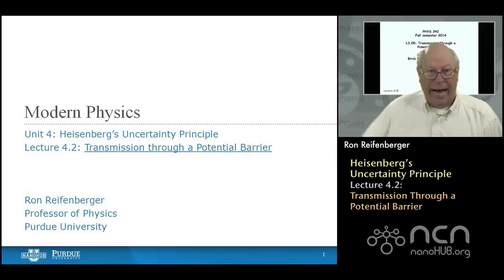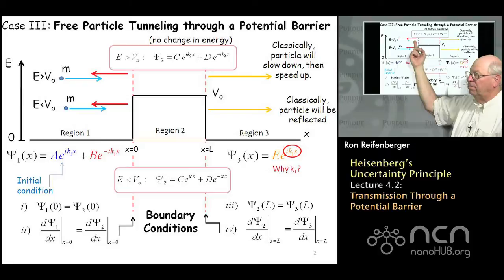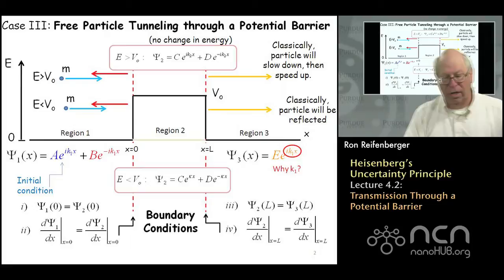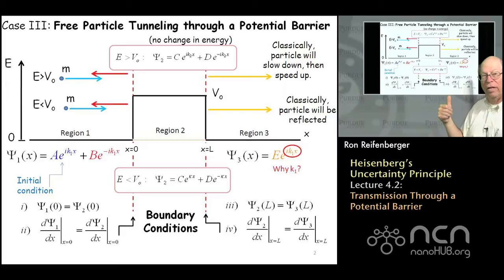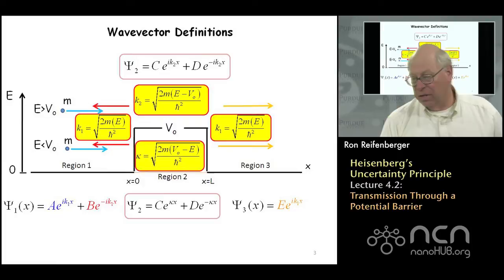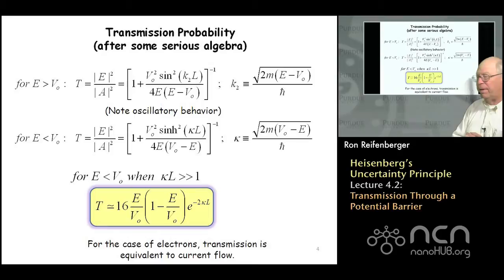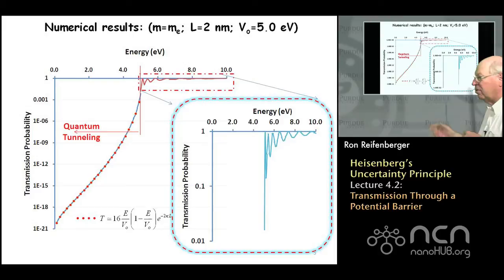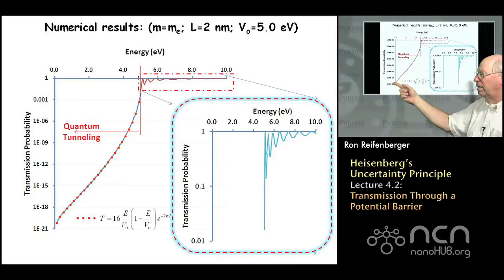Purdue PHYS 342 L4.2: Heisenberg's Uncertainty: Transmission Through a Potential Barrier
Table of Contents:
00:09 Lecture 4.2: Transmission Through a Potential Barrier
01:25 Case III: Free Particle Tunneling through a Potential Barrier
08:12 Wavevector Definitions
08:51 Transmission Probability
12:20 Numerical results: (m=me; L=2 nm; Vo=5.0 eV)
16:32 Typical results for an electron incident
18:02 Wavefunctions
18:57 Example I: The effect of a thin oxide layer on current flow
20:23 Calculate Transmission Probability
21:31 Example II: Current flow in a semiconductor device
22:15 Calculate Transmission Probability
23:15 Web-based simulation